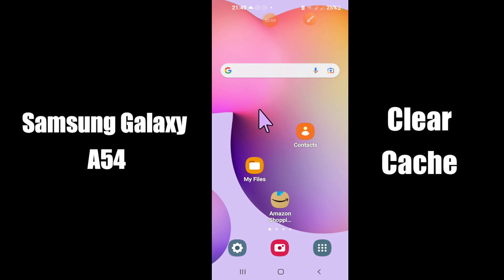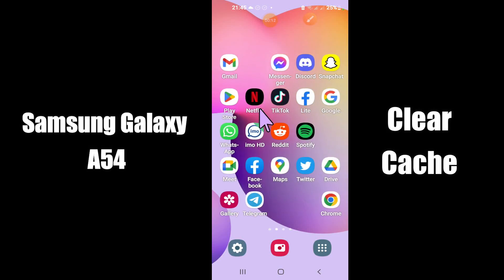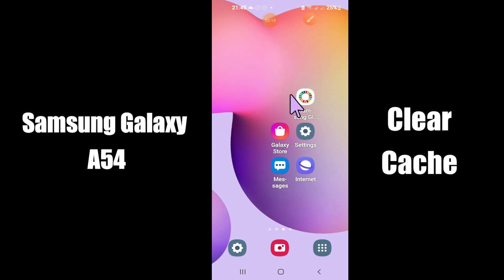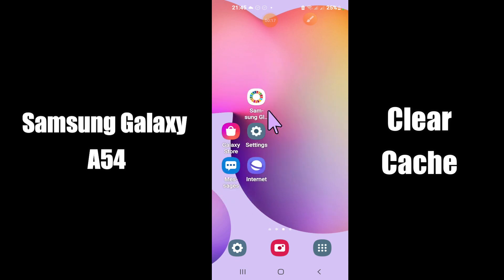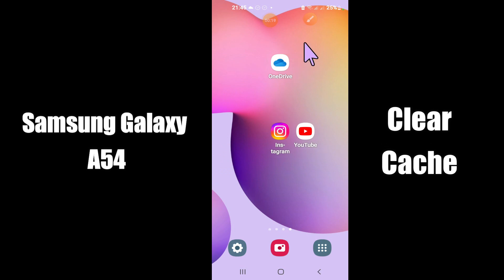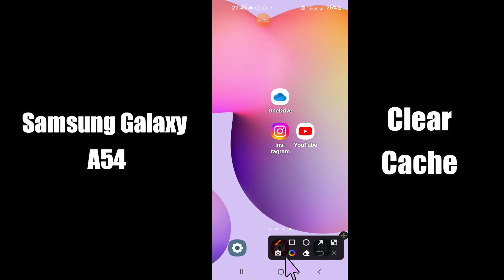Samsung Galaxy A54 How to Clear Cache || How to Delete Junk Files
Samsung Galaxy A54 How to Clear Cache